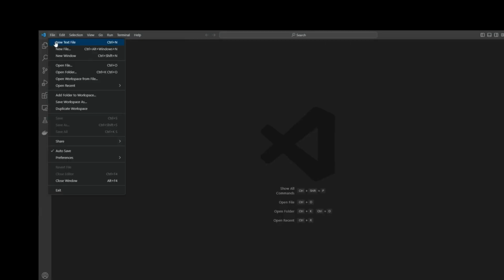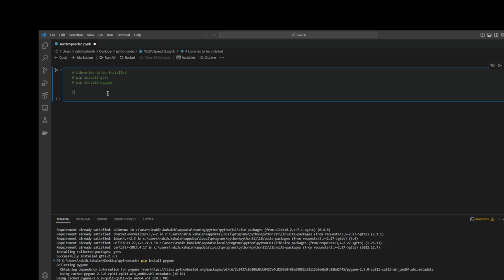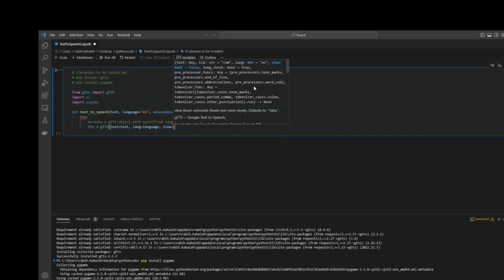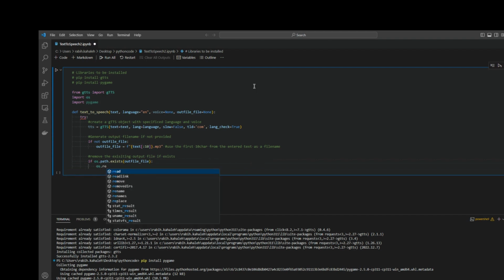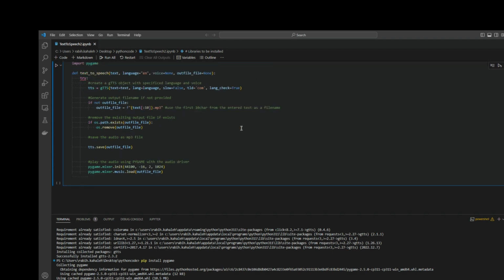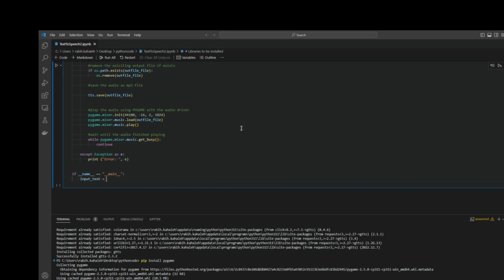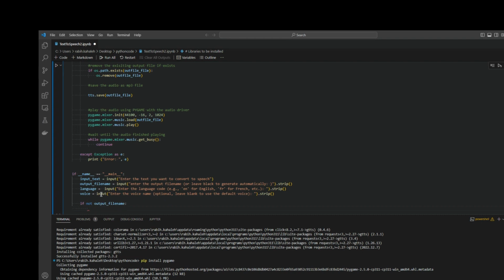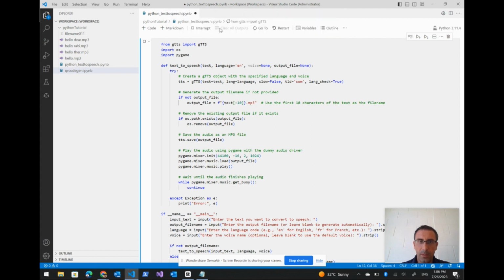🔊 Text-to-Speech in Python - Step by Step Tutorial! 🐍🗣️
00:33 - Create jupyter notebook
01:02 - Import libraries
02:04 - Text to Speech Method
04:50 - Playing the Audio
06:24 - Main Method
08:34 - Execution and see results

📢 Are you ready to give your Python scripts a voice? 🎉 In this exciting tutorial, we'll dive into the world of Text-to-Speech in Python and create our very own speech synthesis program! 🚀🔥

🎯 Whether you're a beginner or an experienced Python developer, this step-by-step guide will walk you through the process of developing a Text-to-Speech functionality using Python. 📚💻

🔹 Get ready to explore the power of the pyttsx3 library and unleash the potential of your scripts! We'll cover everything you need to know, from installation to implementation. 💡🔧

🔸 With practical examples and clear explanations, you'll understand how to make your Python programs speak any text you desire! From interactive chatbots to audiobook applications, the possibilities are endless! 🗣️💬📚

🔹 Join us on this coding adventure and level up your projects with the magic of speech synthesis. 🎙️🌟